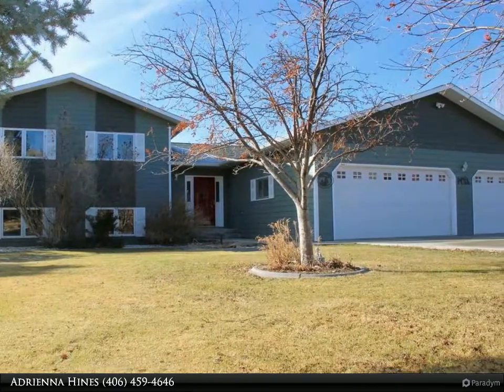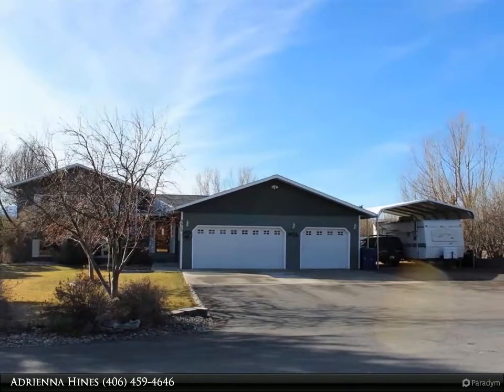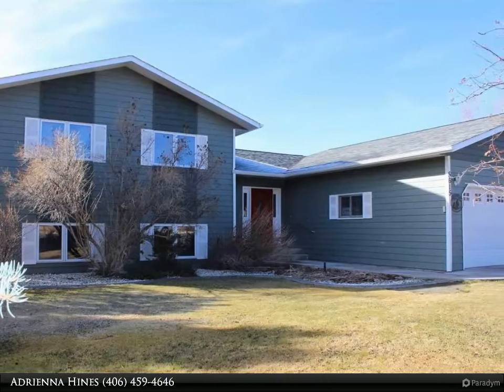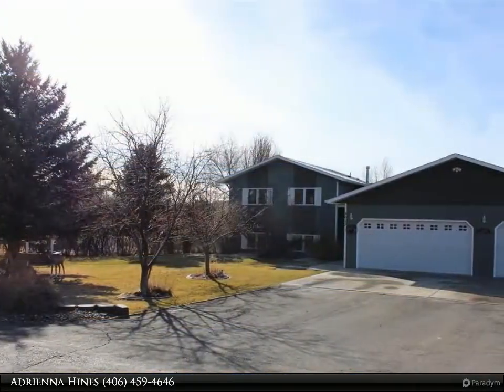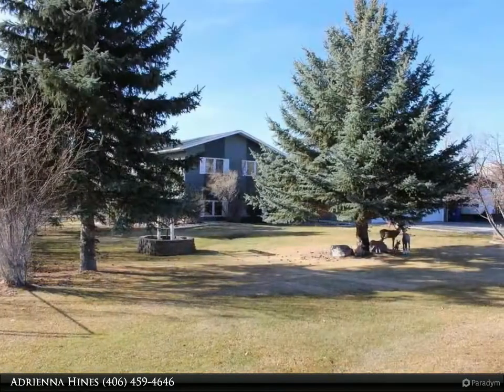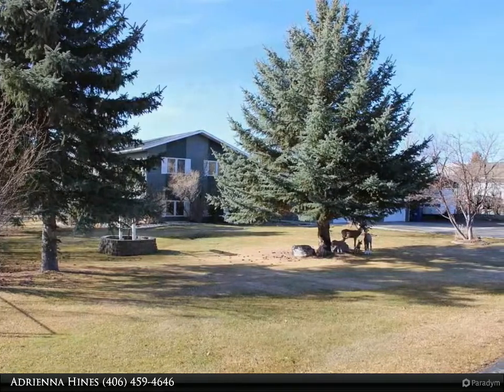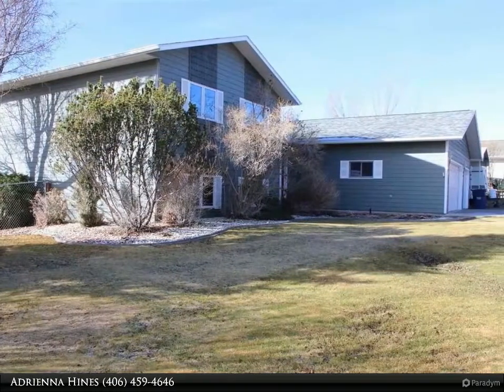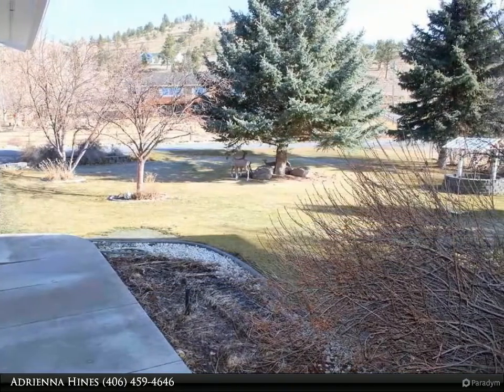5615 Falcon Road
5615 Falcon Road
Helena, MT 59602
4 bed, 3.0 bath, 2,048 SF, MLS# 294533

Lake time! This 4 bed/3 bath home at Settlers Cove will not disappoint! Living space both upstairs and down, master suite, stainless steel appliances, 2 pellet stoves for add'l heat, private covered deck for entertaining, attached 3 car garage plus a bonus covered/rv-port, and paved drive. The yard offers mature landscaping, underground sprinklers, 2 additional storage sheds (one has an overhead garage door), a dog run, and huge fenced back yard! Don’t miss this tranquil property at the lake!

Presented By:
Adrienna Hines